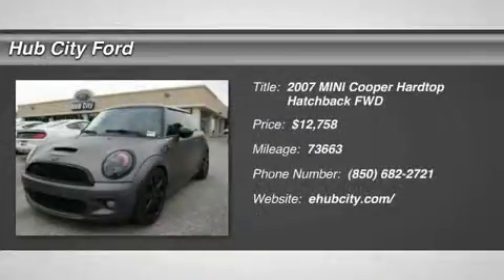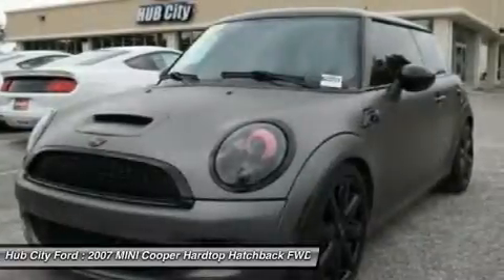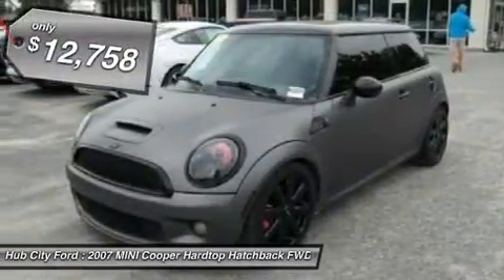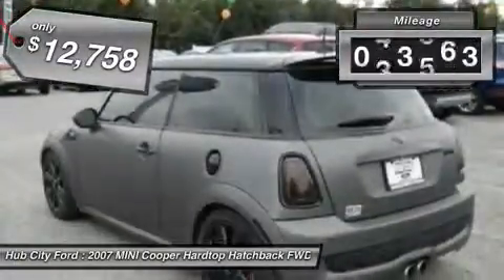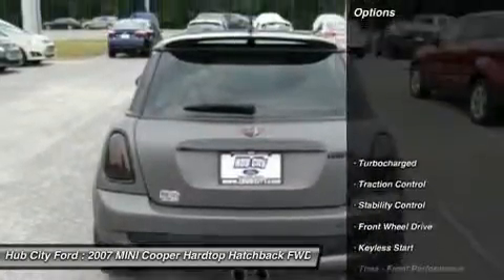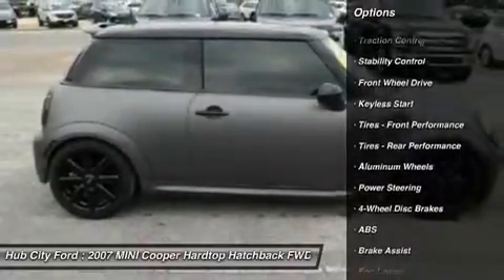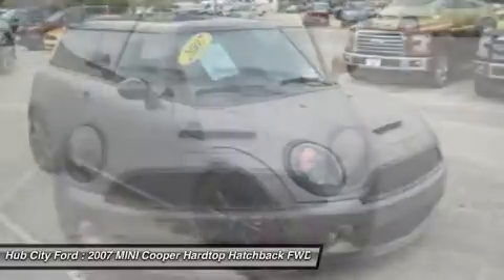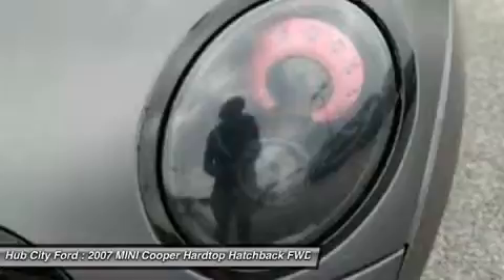2007 MINI Cooper Hardtop P8414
2007 MINI COOPER HARDTOP Crestview, FL
Stock# P8414

4060 S. Ferdon

Check out this 2007 MINI Cooper Hardtop S. It has a transmission and a Gas 4-Cyl 1.6L/97.5 engine. This Cooper Hardtop comes equipped with these options: 50/50 split-folding rear bench seat, Twin-pipe exhaust system-inc: (2) rear silencers, chrome covers, Flat tire monitor, Chrome-plated door handles, Lighting-inc: front map/reading, front footwell, luggage compartment, Front/rear stabilizer bar, Dual stage front air bags w/occupant sensor, Pwr windows-inc: one-touch auto-down, automatic window lowering when door is opened, Sport button w/accelerator & steering programs, AM/FM stereo w/CD player-inc: (6) speakers, CD changer preparation, auxiliary input jack, auto speed volume control. Test drive this vehicle at Hub City Ford, 4060 S. Ferdon, Crestview, FL 32536.